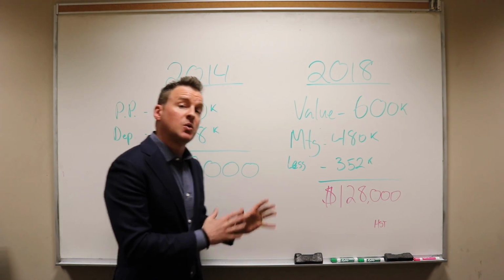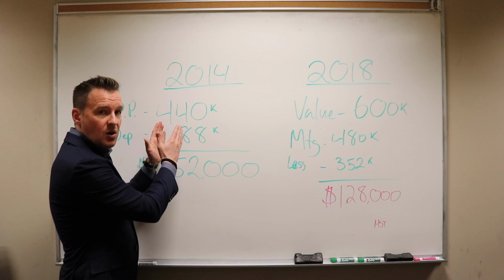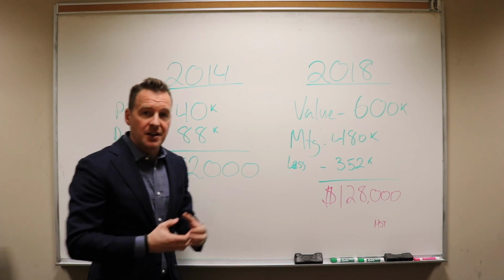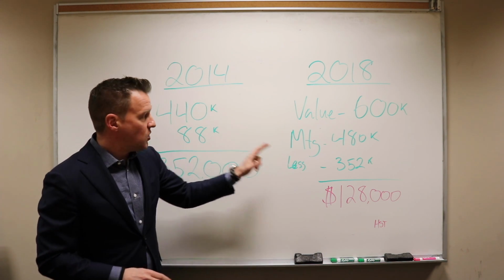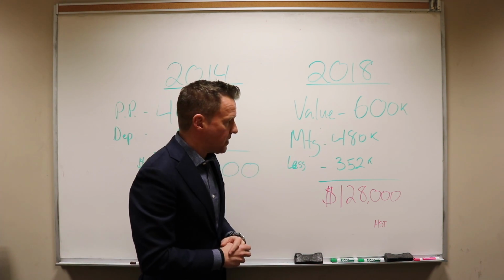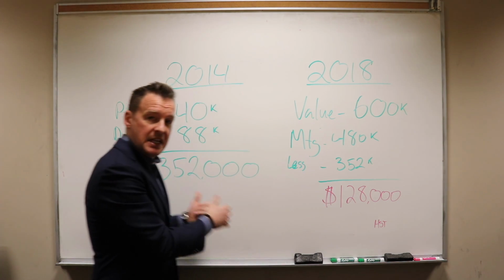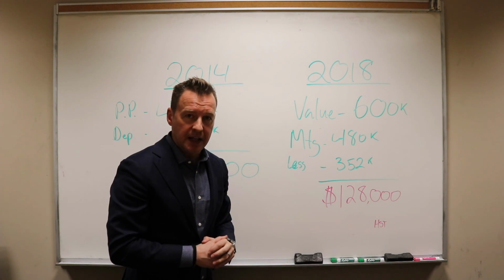Did you buy a property which is coming to due for registration recently? | Hot Property Online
This week’s Hot Property Online:

We have a client who bought an investment property (Condo) a few years ago and it is due for registration recently. The value of the property has gone up but when they go the bank applying for a mortgage, the bank did not recognize the current value of the property when it comes to refinancing, they only recognize the original purchase price which is lower than the current value. Kristian Harris, the senior mortgage agent at MonsterMortgage.ca had helped this client to achieve the mortgage goal with a better solution and… more money in client’s pocket. Let’s watch the video to learn how the math works! Enjoy the show.